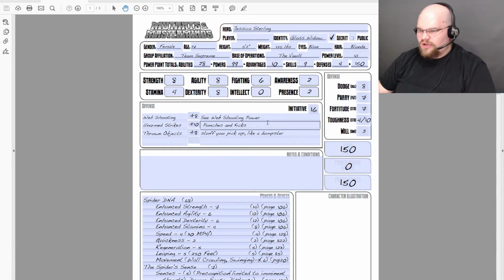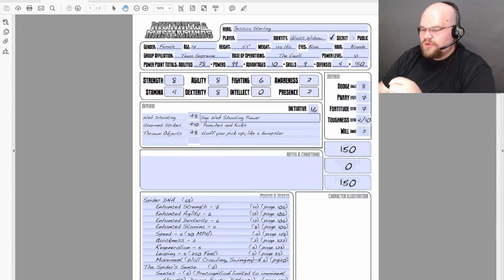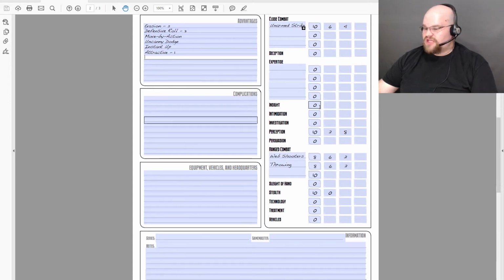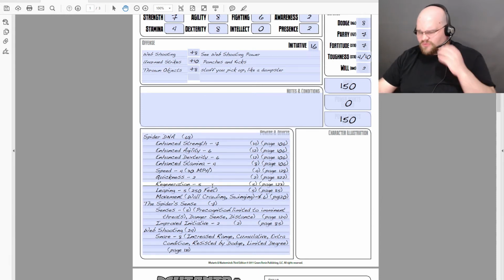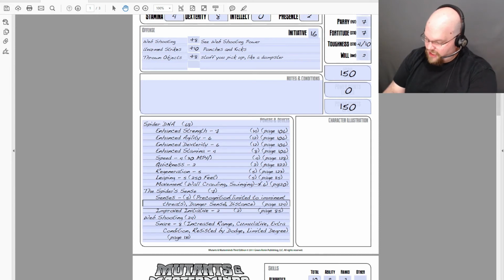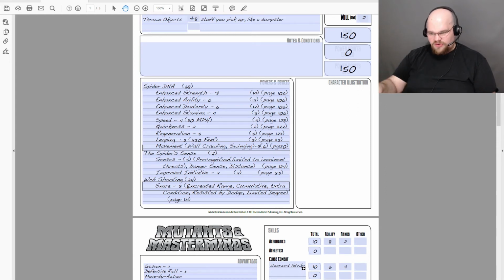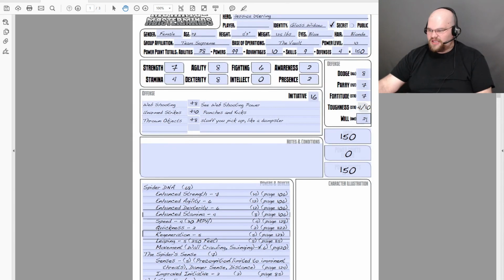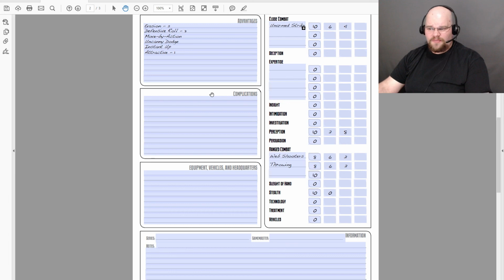Mutants and Masterminds Character Creation - Spiderman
Hey Gamers, in this video we will be creating a character based on Spider-Man for use in Mutants and Masterminds.  I hope you all enjoy the video and if you like this character feel free to download and use it.